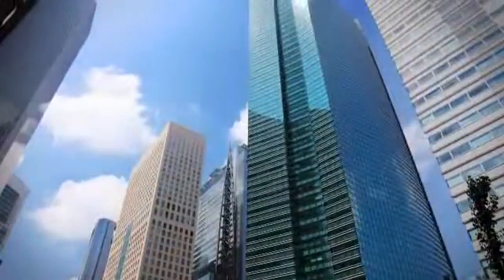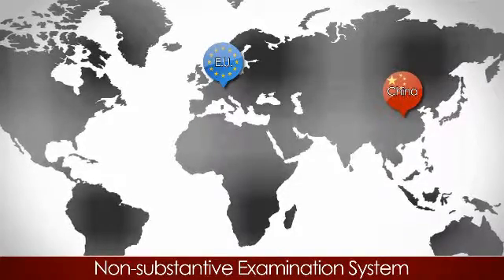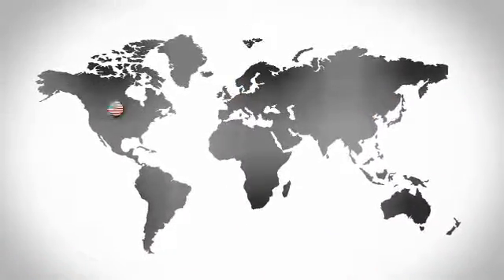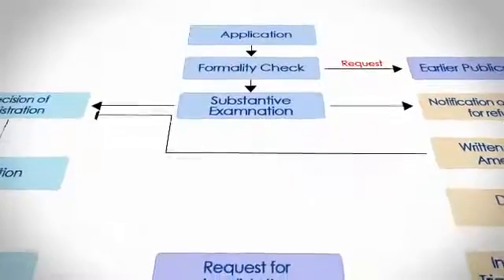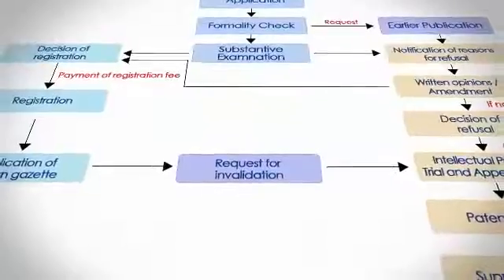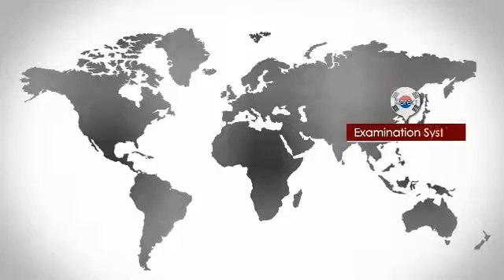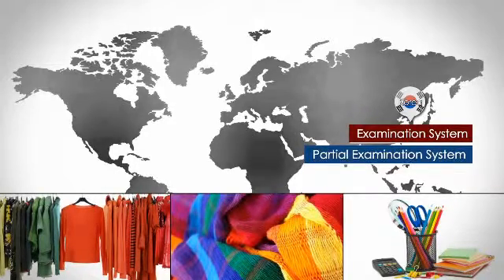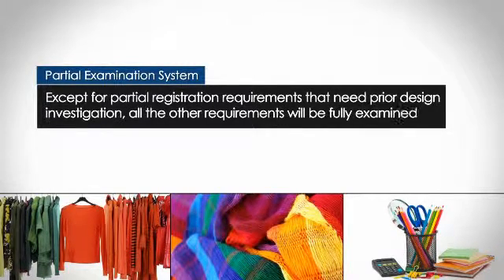27강 Application Registration for Industrial Designs low